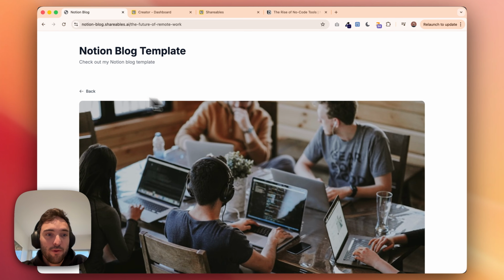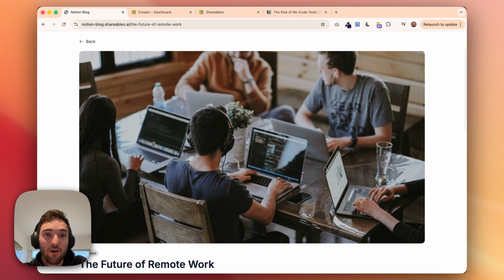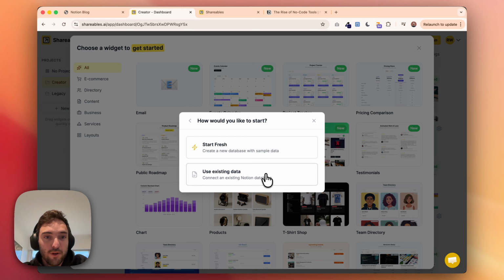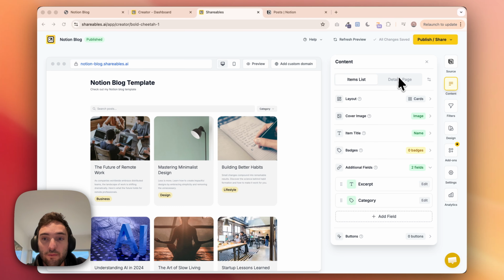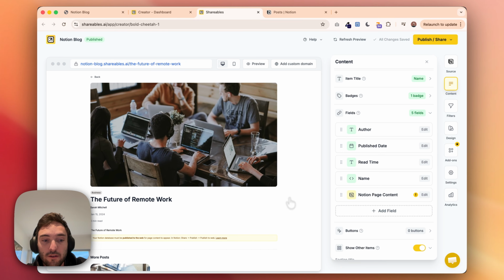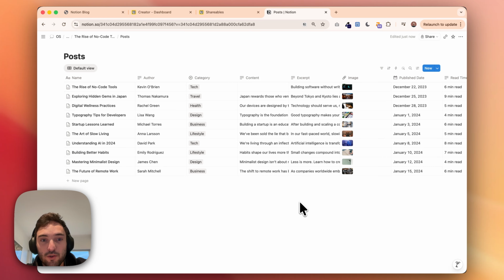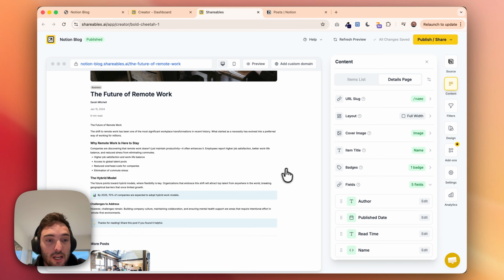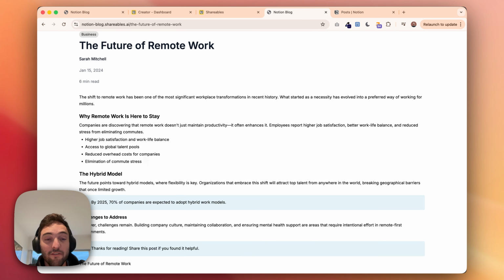How to build a blog with Notion [Tutorial]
Connect Notion to Shareables to create blogs and more!